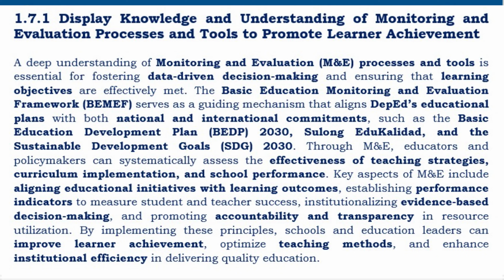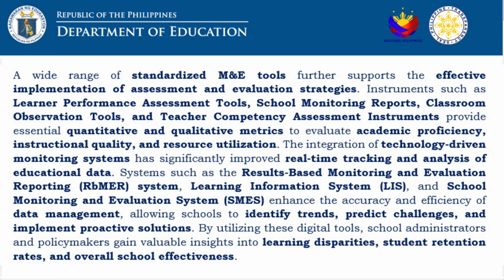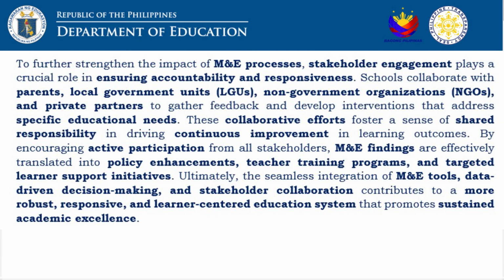Strand 1.7: Monitoring and Evaluation Processes and Tools I 2025 NQESH Reviewer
🎯 2025 NQESH Reviewer | Domain 1, Strand 1.7: Monitoring & Evaluation Processes and Tools 📊📚

🚀 Prepare smarter, not harder! This FREE NQESH Reviewer focuses on Domain 1, Strand 1.7: Monitoring & Evaluation Processes and Tools to help you master data-driven decision-making, school assessment strategies, and evidence-based improvements! ✅

💡 What’s Inside?
📌 Comprehensive discussion with expert insights
📌 Mock exam with HOTS-based questions and rationalization
📌 Step-by-step guide to effective M&E strategies

📖 Timestamp Guide:
⏱️ 00:00 - 01:30 | Introduction to Monitoring & Evaluation (M&E)
⏱️ 01:31 - 04:45 | Importance of M&E in Educational Leadership
⏱️ 04:46 - 07:15 | Standardized M&E Tools and Processes
⏱️ 07:16 - 10:30 | Designing Supplemental M&E Tools for Schools
⏱️ 10:31 - 12:50 | Institutionalizing Effective M&E Practices
⏱️ 12:51 - 15:00 | Mock Exam + Answer Key & Rationalization

📥 Download your FREE reviewer now! Click the QR code on the screen to access the full study guide. 💯🔥